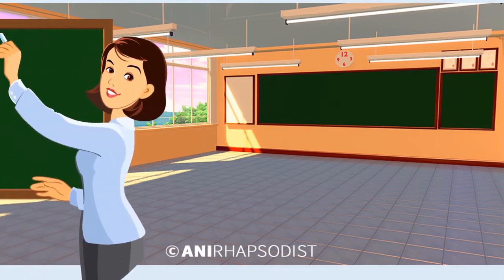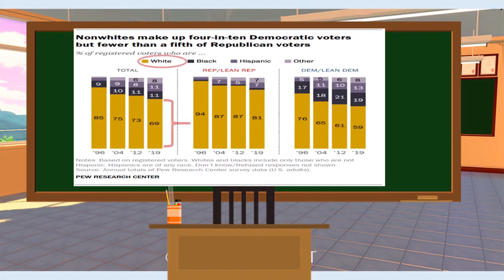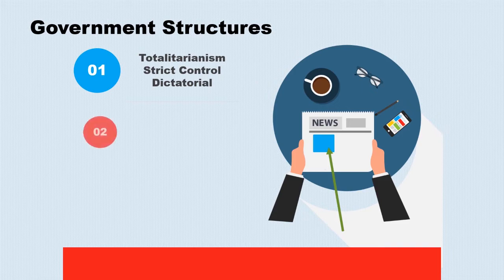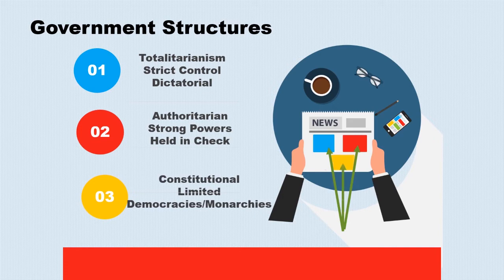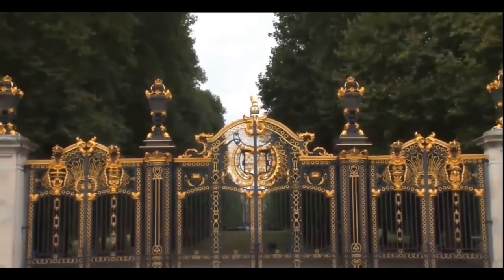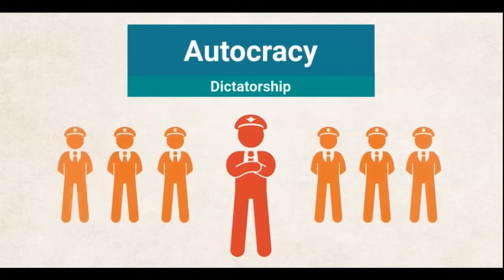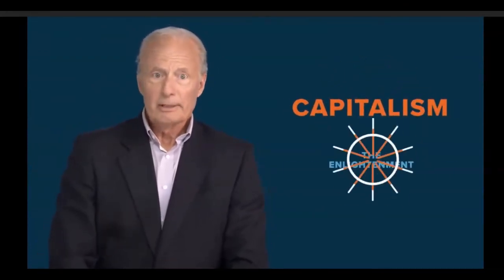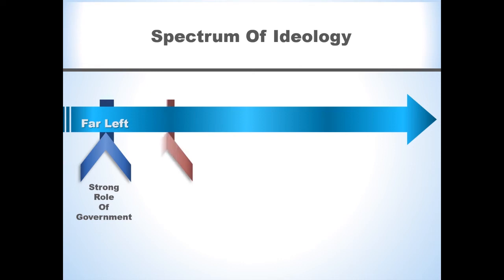Introduction to Government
This video offers an overview of what might be taught in a civics or government class on the college level as an introduction to students.
Government. Types of Government. Structures of Government. Functions of Government. Civic Participation. Political Participation. Civic Engagement. Ideology. Political Ideology. Spectrum of Ideology. Government Technology. Government Types. Government Structures. Government Functions. Reformation. Protestant Reformation. Civics. Political Socialization. National Defense. Legal Systems in Government. Taxing. Government Infrastructure. Far Left. Liberalism. Moderates. Conservatives, Libertarianism. Voting. Voting Demographics. Voting Trends.